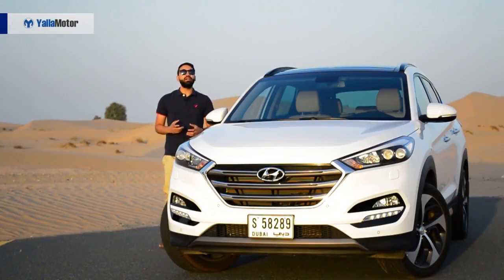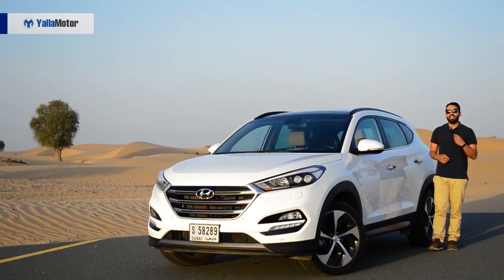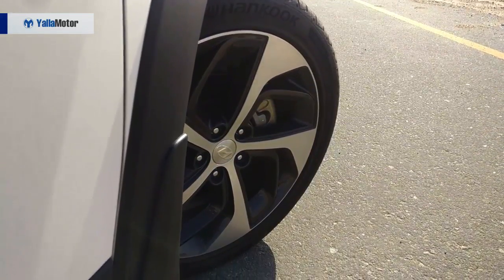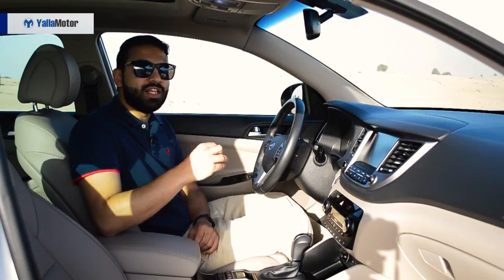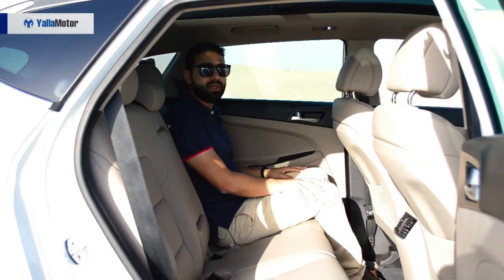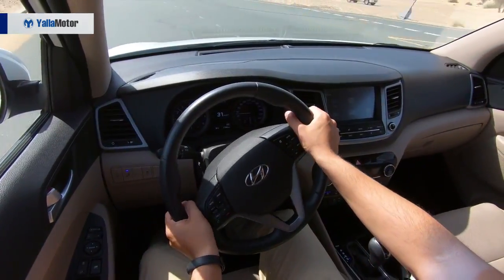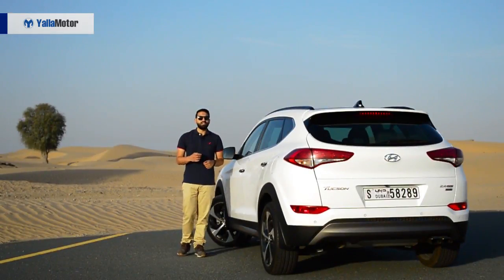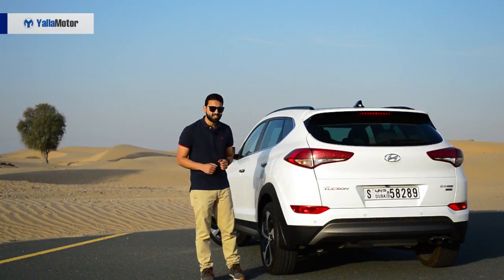Hyundai Tucson 2018 Review YallaMotor com